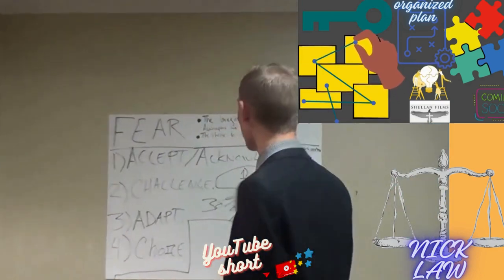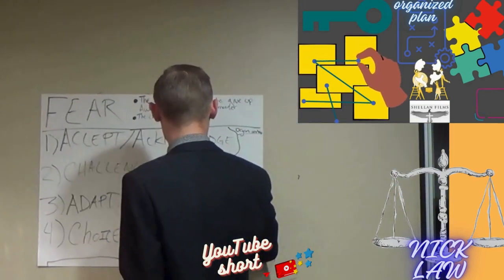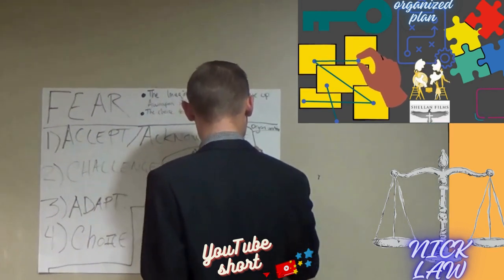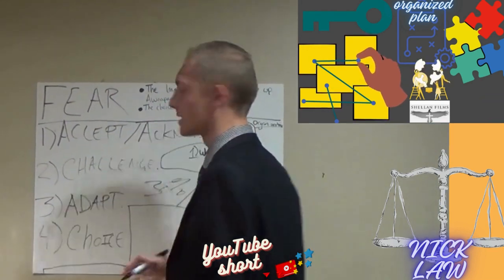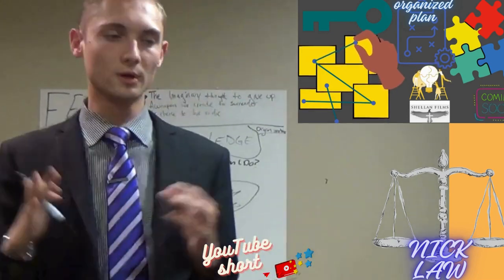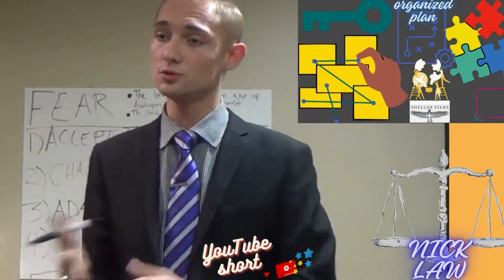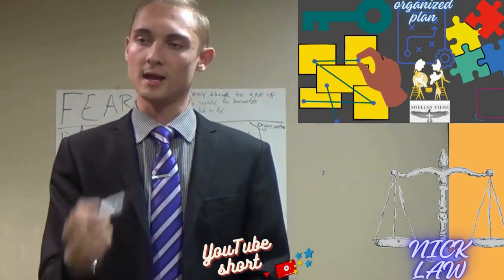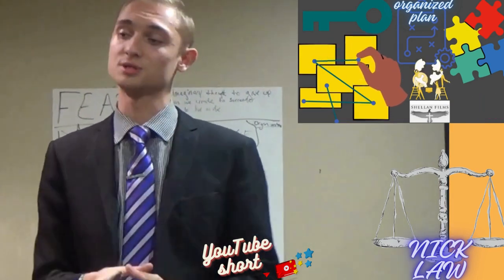your organized plan (Short)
focusing what you can do now to your planned achievements     Award Winning Speaker Nick Law  has a background in sales & Public Speaking  and a unique  way of influencing   audiences